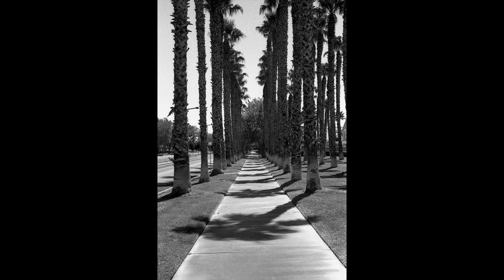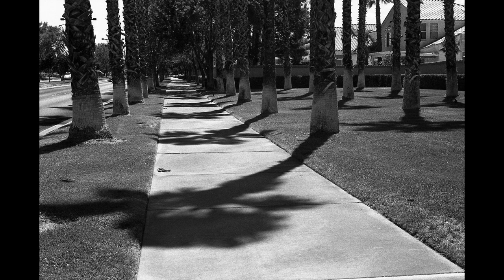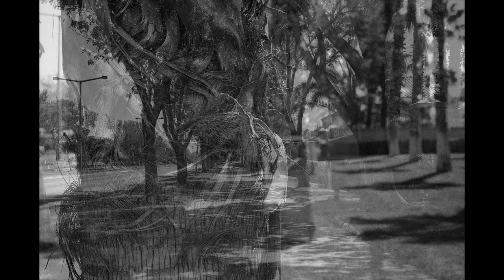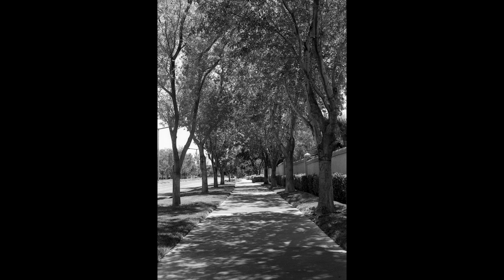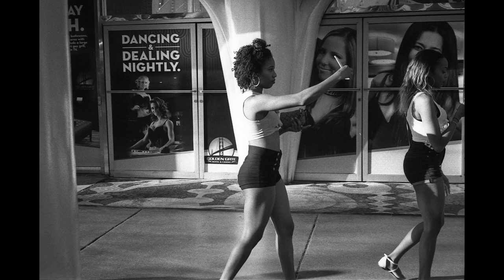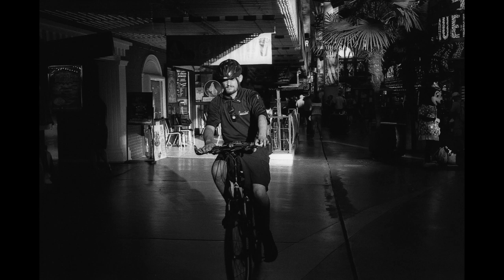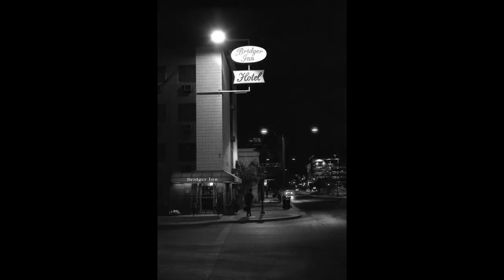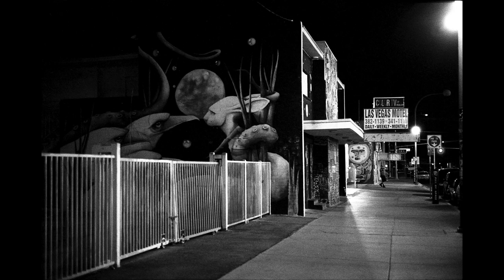Shooting Film: Ilford Delta 400 @400 and Pushed to 1600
I've been trying out some fine grain 400 speed 35mm films lately. This week I was able to shoot a few rolls of Ilford Delta 400. In this video I'll share my thoughts and show you some of the shots I got shooting at 400 ISO, and also pushing the film to 1600.